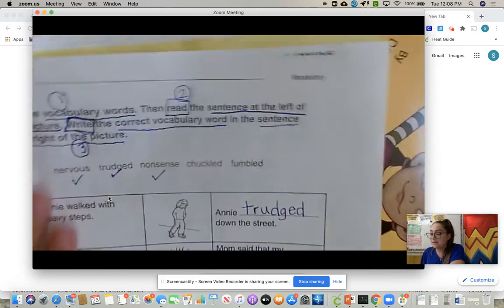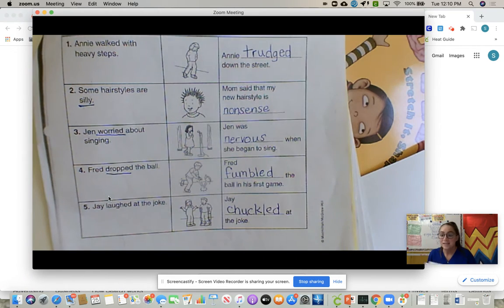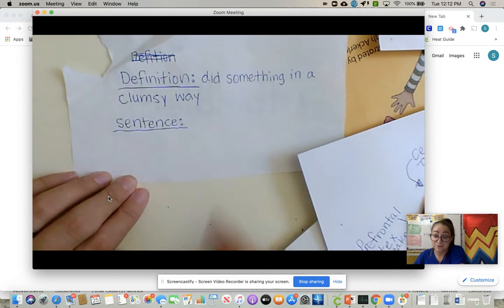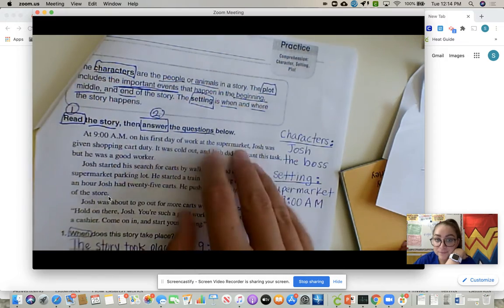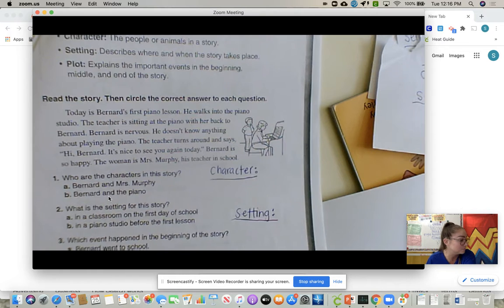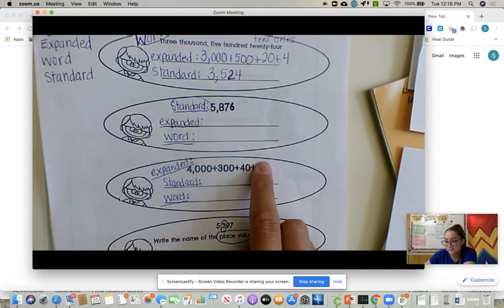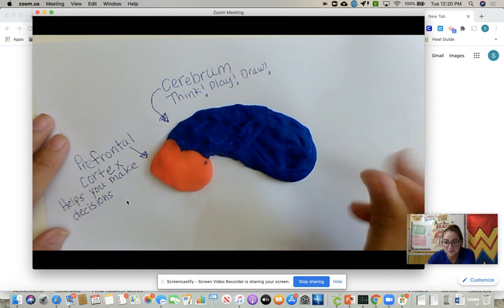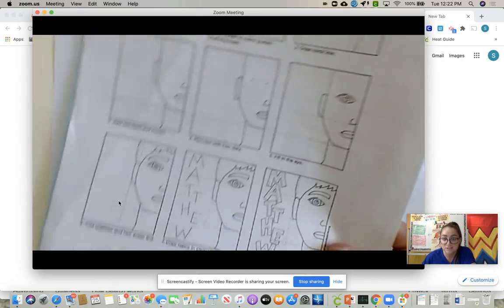Tuesday Aug 25, 2020 Overview